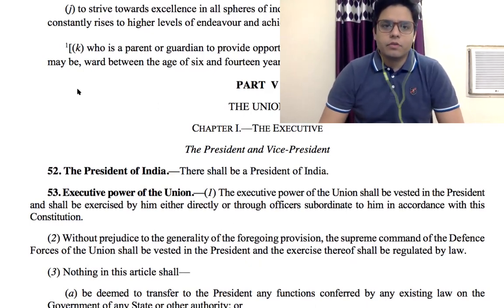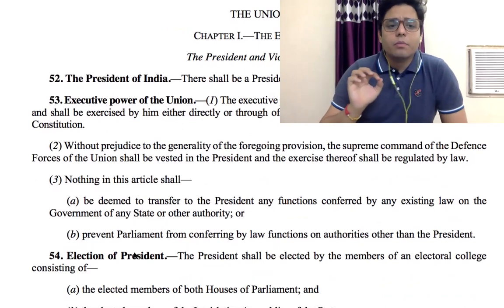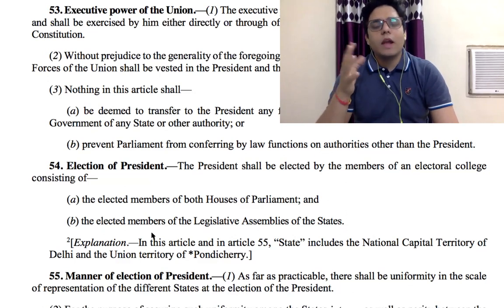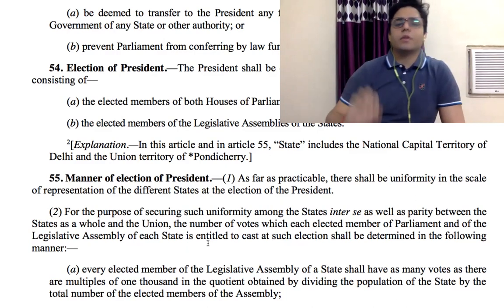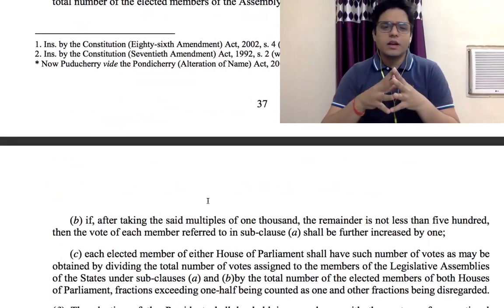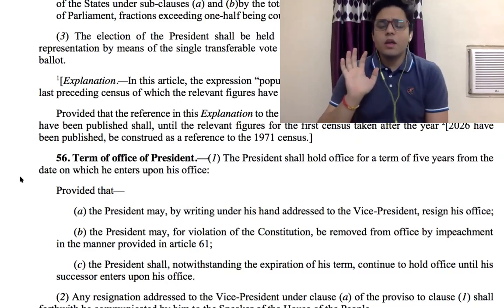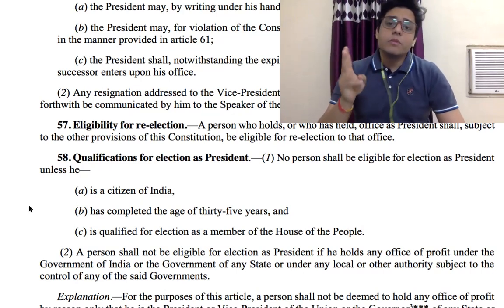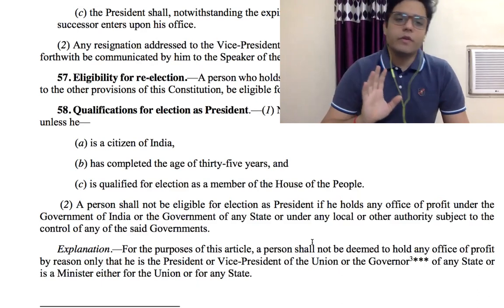Constitutional Law (The President) Part 1 I Telegram Link in Description